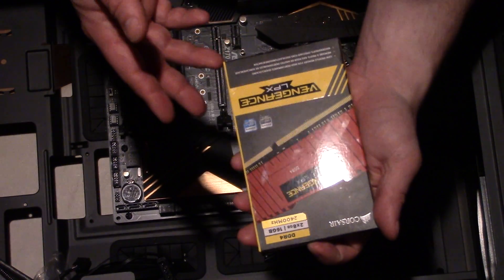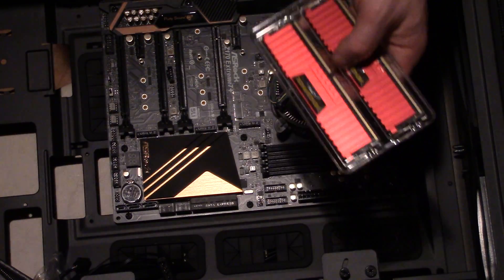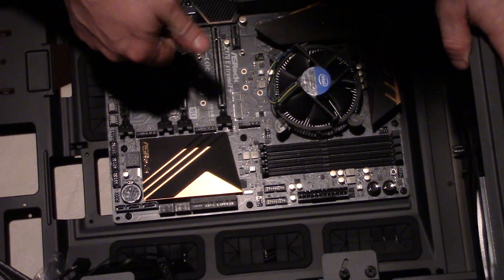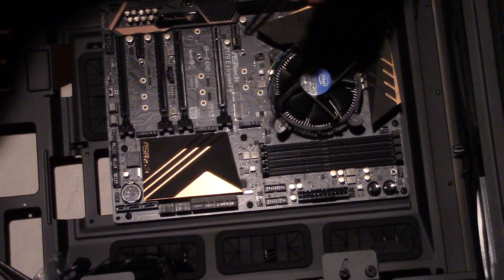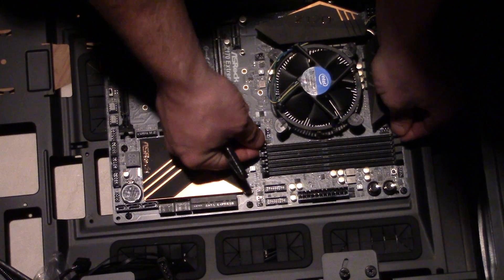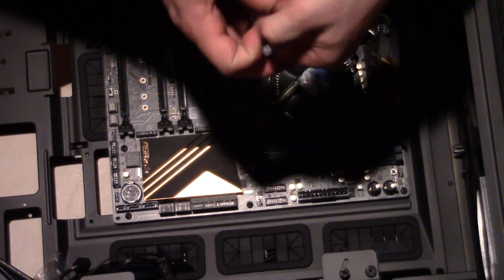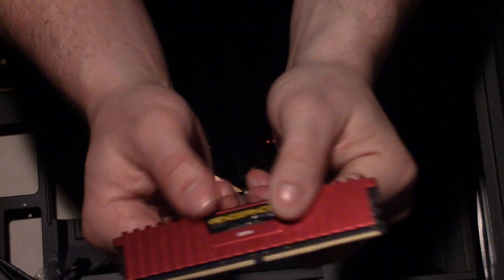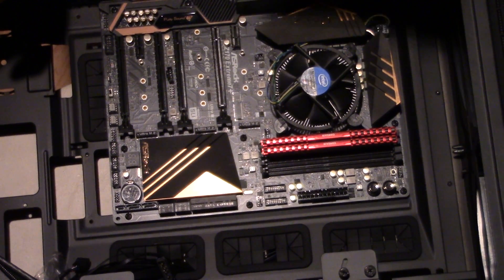Unboxing and Installing Corsair DDR4 2400 - Vengeance 288 Pin - 16GB RAM LGA 1151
Quick Unboxing and Installation of New Double Data Rate (4) Random Access Memory (DDR4 RAM).  Corsair Vengeance (PC4-19200) [2400] - 288 Pin for LGA 1151 Motherboard Chipset.  This RAM went into an ASRock Extreme 7+ Motherboard for the new LGA 1151 Skylake Intel 6 Series CPU Z170 Platform/Chipset.